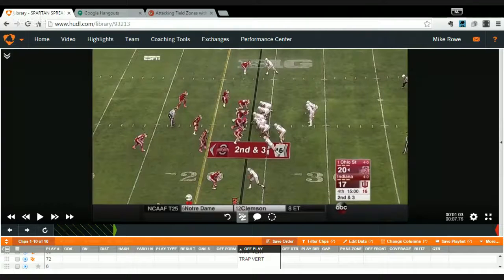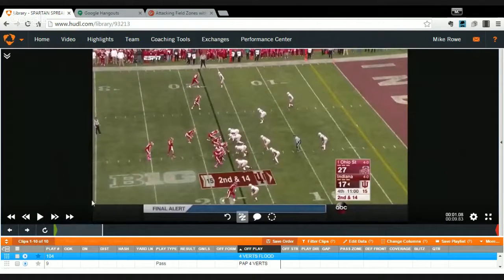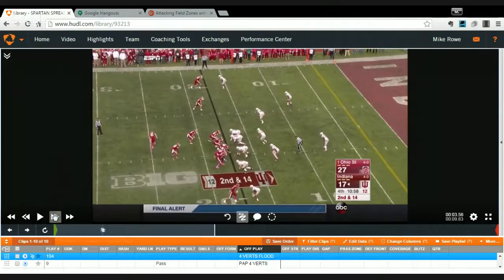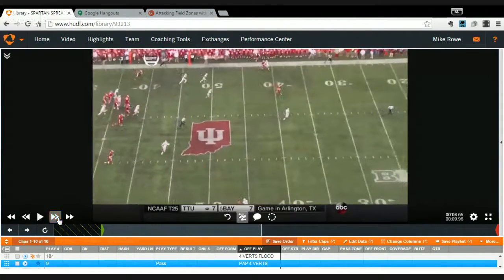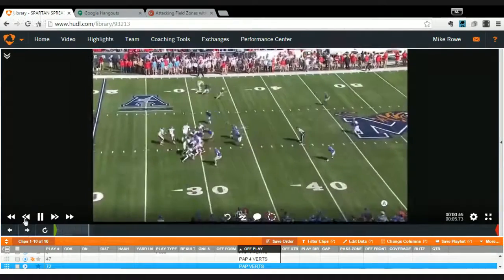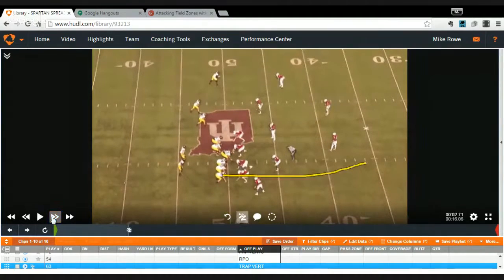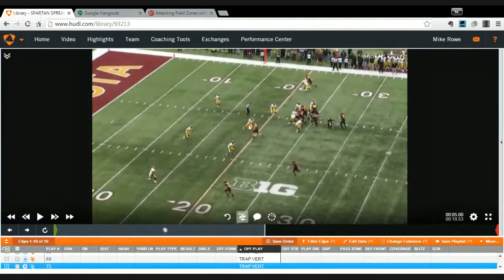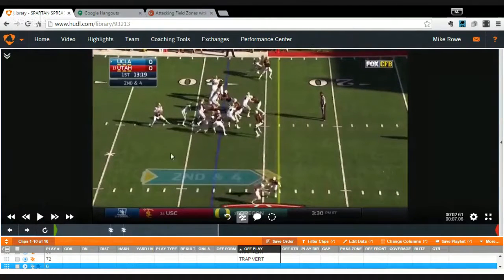Attacking Field Zones with Vertical Passing Game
Game film of vertical passing concepts that attack different field zones.